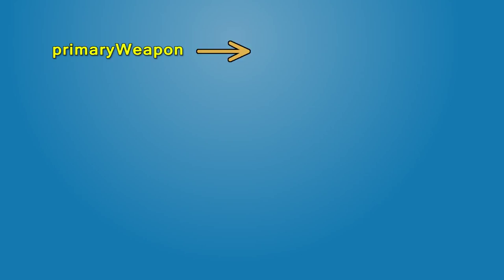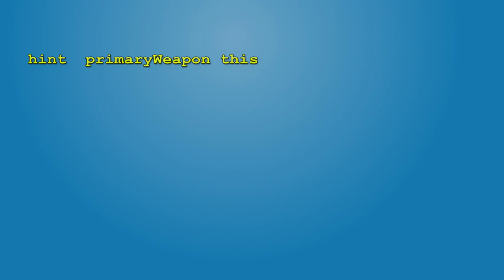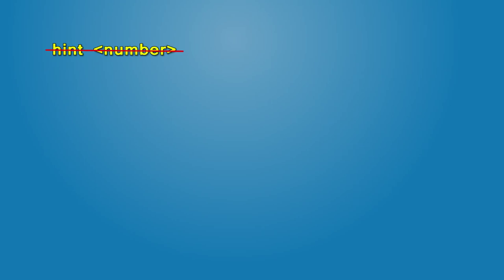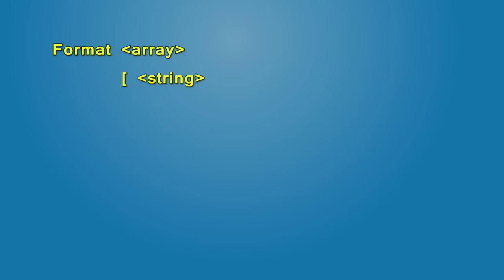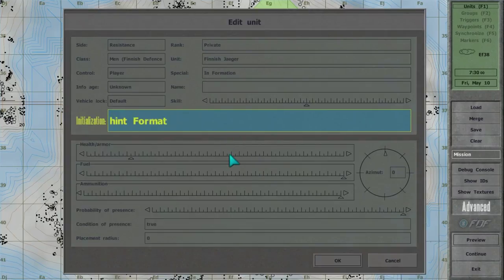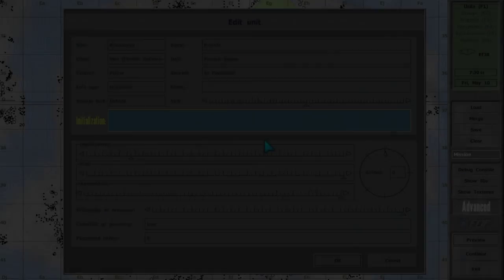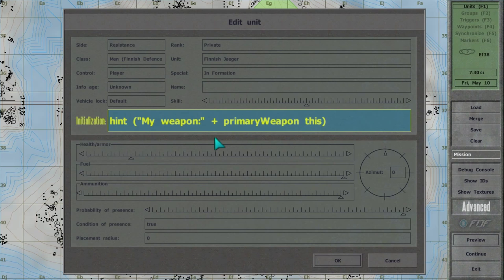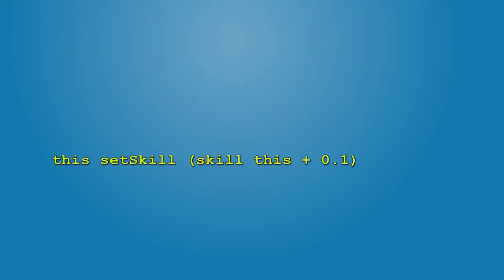OFP Scripting Tutorial - Part 2 - Return Values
Learn how to script for Operation Flashpoint. This episode shows how to get information from the game.

I forgot that in the Veteran mode you can't change AI skill so before  running the excercise disable SuperAI in the difficulty options or first start an SP mission in Cadet mode and then switch to the Mission Editor (so it will be in Cadet).

Proofreading by Macser.

Used FDF mod and Modul sky replacement.